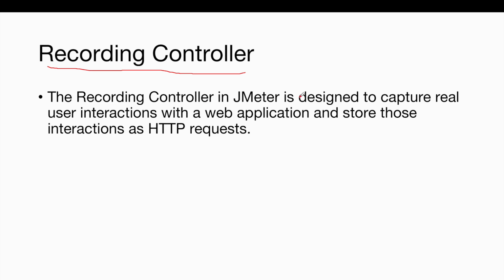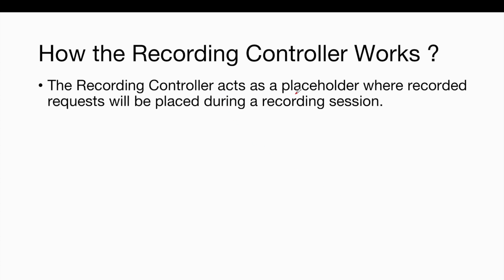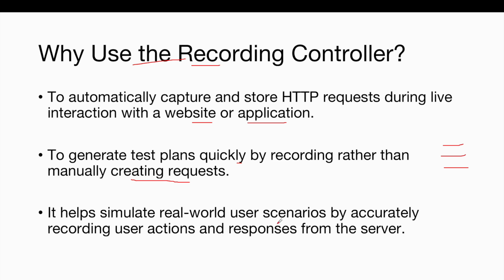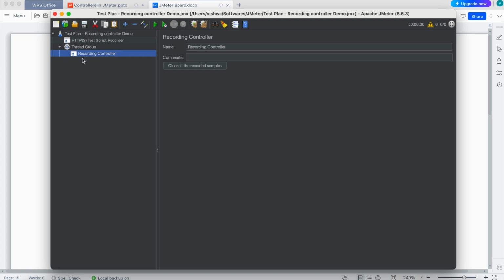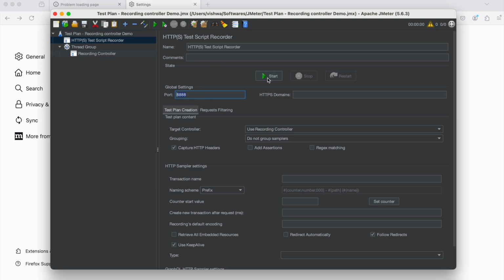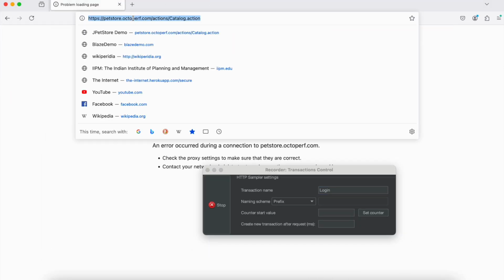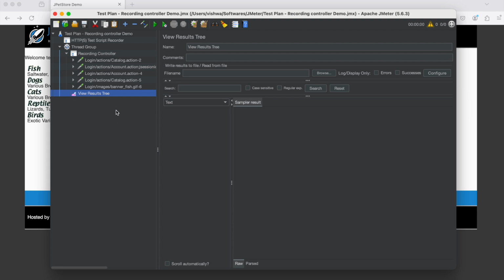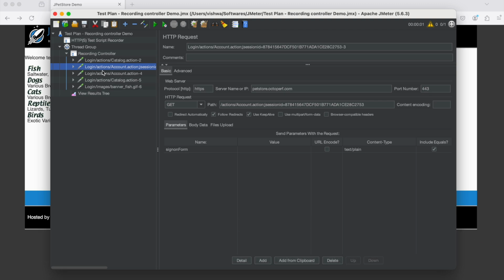Recording Controller in JMeter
7 19 Recording Controller in JMeter

Performance Testing using Meter course - Basic to Advanced